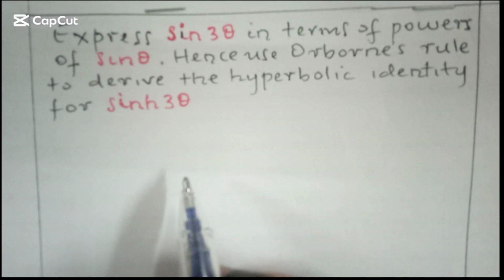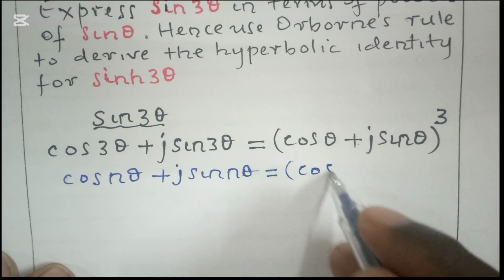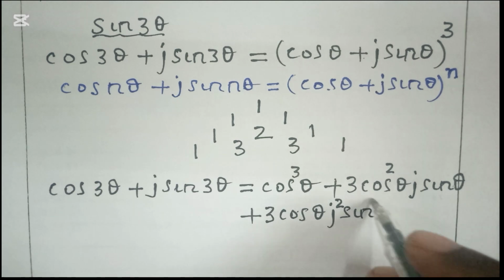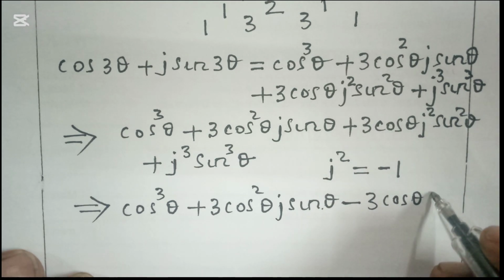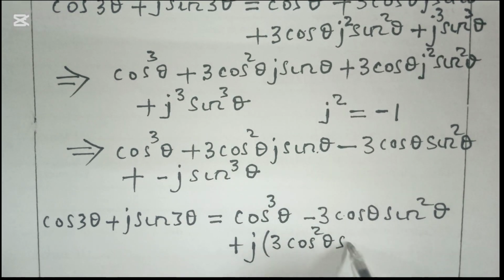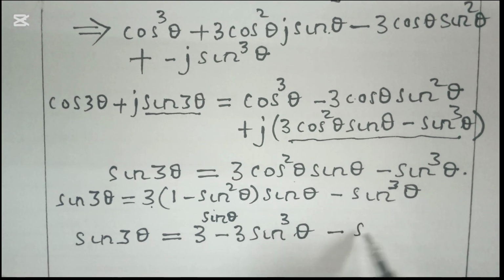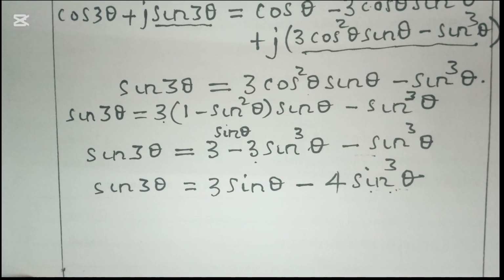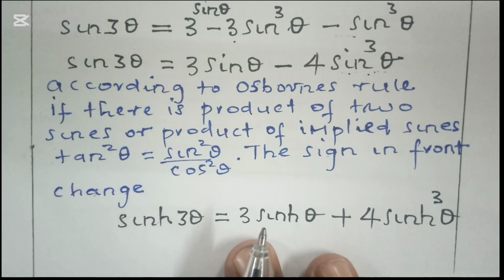De Moivre's Theorem, Osborne's rule and Binomial expansion all in one question